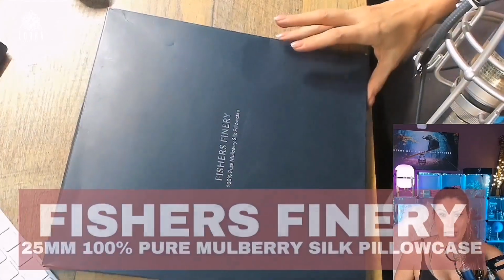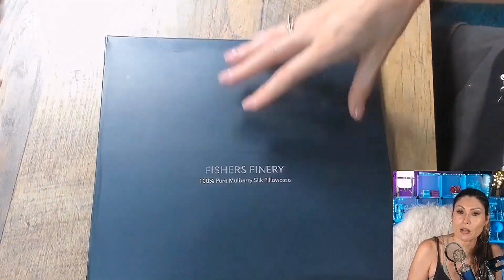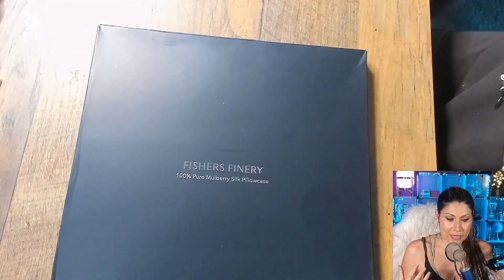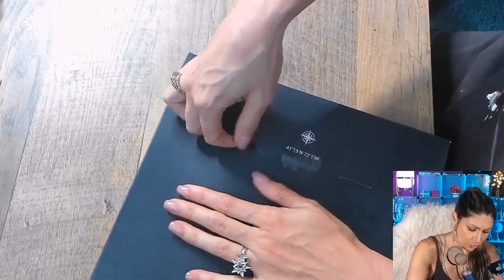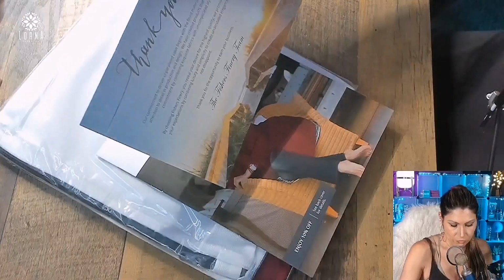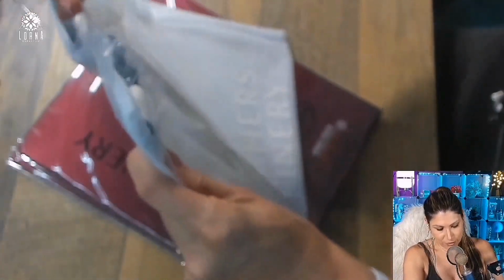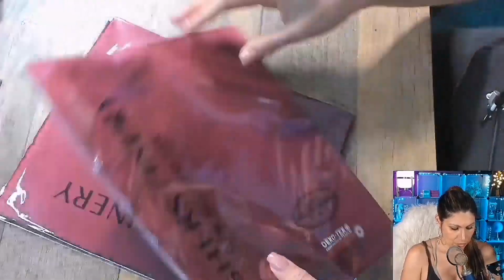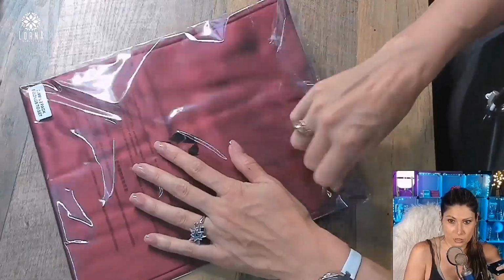Fishers Finery 25mm 100% Pure Mulberry Silk Pillowcase, Good Housekeeping Winner Red UNBOXING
Find this FISHERS FINERY 25mm 100% Pure Mulberry Silk Pillowcase on Amazon

FISHERS FINERY 25mm 100% Pure Mulberry Silk Pillowcase live video review by A-List Amazon Influencer and Singer-songwriter Lorna.

Fishers Finery 25mm 100% Pure Mulberry Silk Pillowcase, Good Housekeeping Winner (Red, Standard 2 Pack)